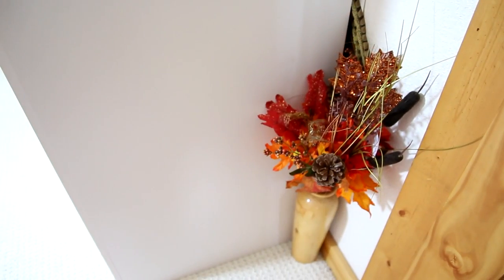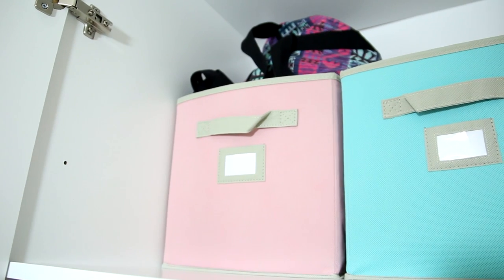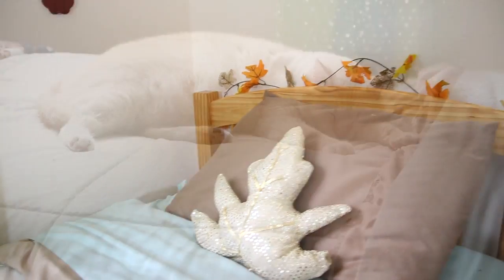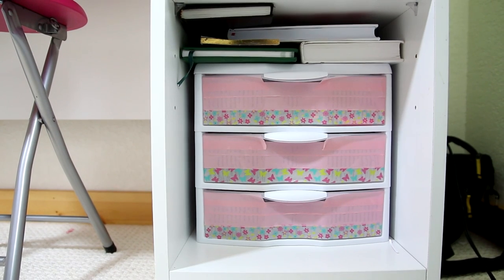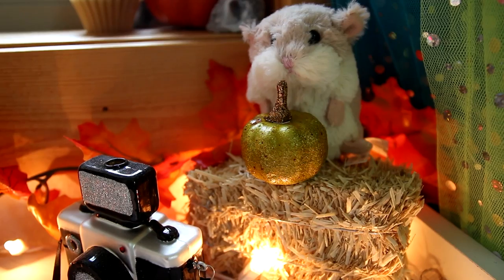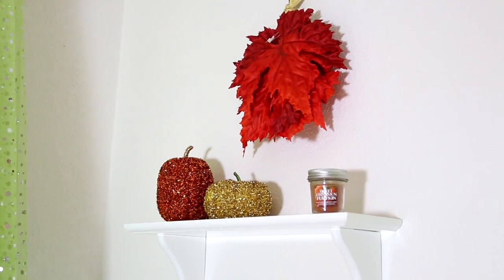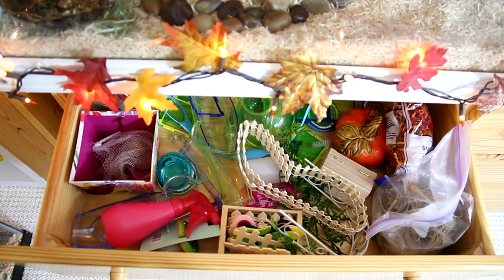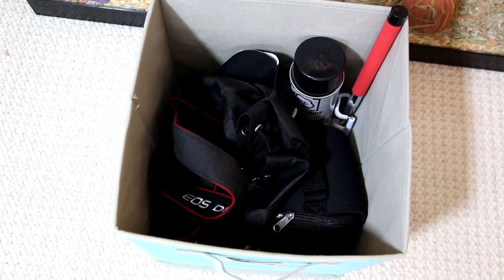Detailed Fall Room Tour!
As promised, my detailed fall room tour for 2016! I hope you enjoy! Have a great week! :)

Just a quick disclaimer to say that this video was not in any way meant to "brag" about my room, I am very thankful and blessed for what I have and I earned everything I have in my room myself, plus a lot of the fall decor I have I've accumulated over the past few years for good deals. :)

Hamster Hideout Forum:
My Pets
Butterball - Male long haired Syrian hamster
Toodles - Male black banded Syrian hamster
Cleo - Male Flame Point Siamese Cat